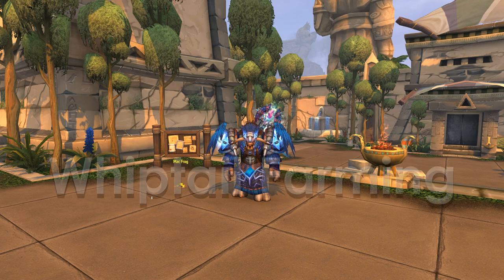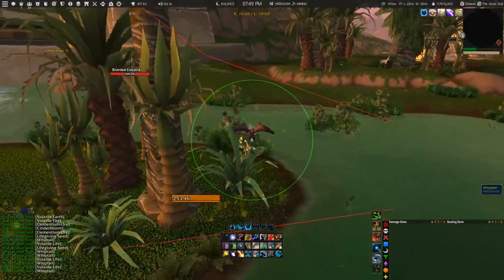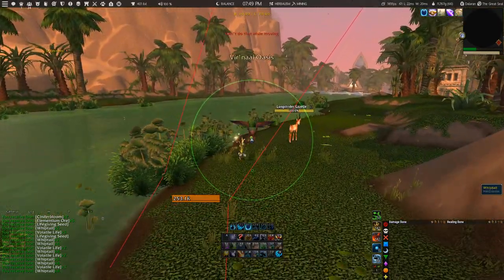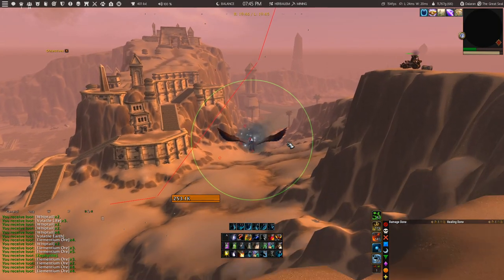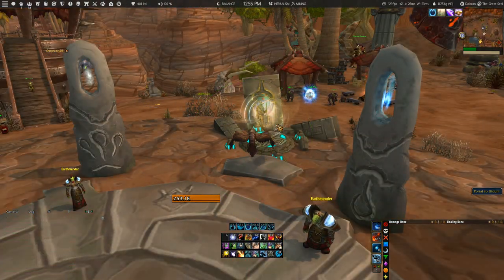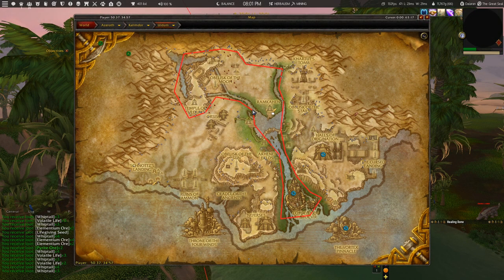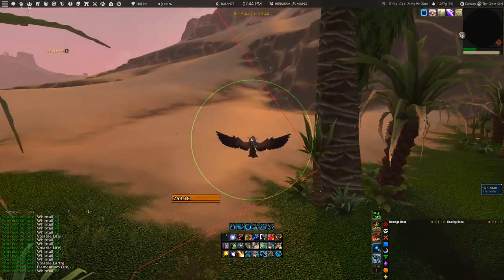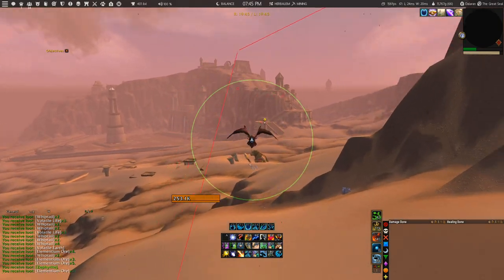WoW: How to farm Whiptail, Volatile Life & Elementium Ore - Gold Guide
Hey everyone in this video I show you a steady gold farm where you can obtain Whiptail, Volatile Life and Elementium Ore in one single route!

In order to start this farm, there are a few requirements to get the best results when doing this farm. I recommend that you bring a druid with Cataclysm herbalism and mining and if you want you can also bring yourselves a potion of Darkmoon Firewater to increase your gathering speed.

Whiptail is used to craft several items such as the Flask of the Winds or Flask of Titanic Strength. Those flasks are used to make the Vial of the Sands mount.

Elementium Ore can be used to craft the Relic of the Past. These relics can be used to upgrade gear in the Shadowlands expansion.

Volatile Life is used to craft several items like the Flask of the Winds or Flask of Titanic Strength, transmog gear or a Tome of Illusions.

Conclusion: you can't go wrong with farming these materials. These are always in high demand on the auction house. However, before you start farming, always check the prices on your realm first before you start farming!